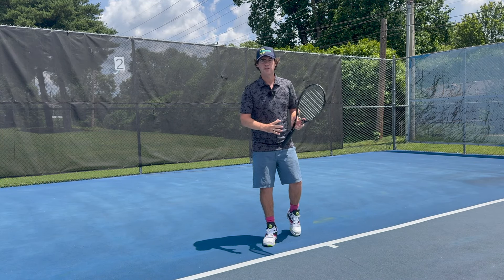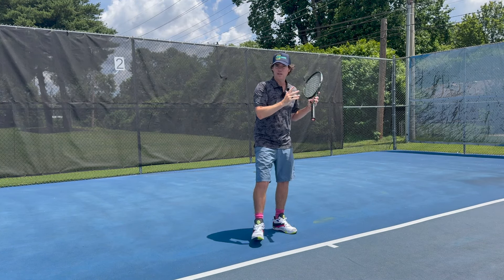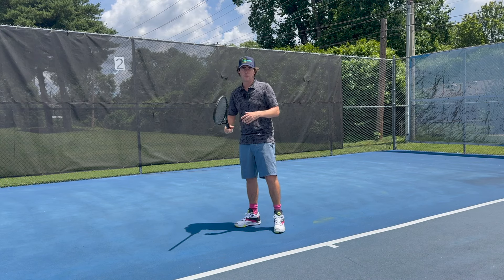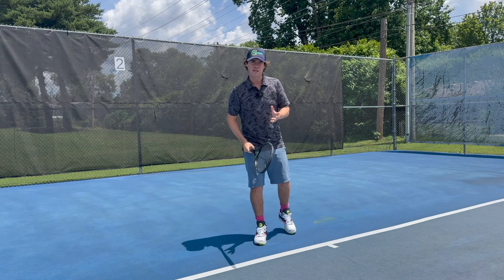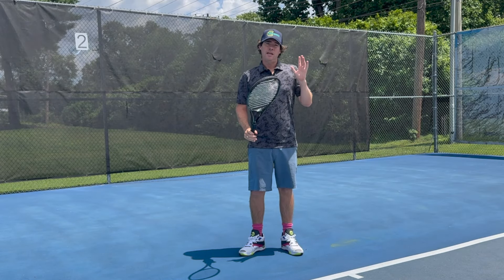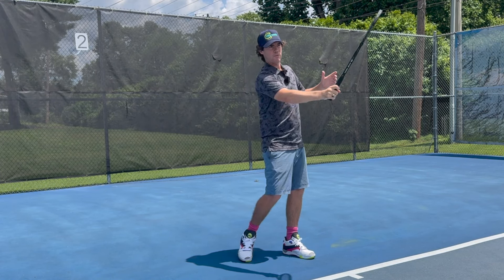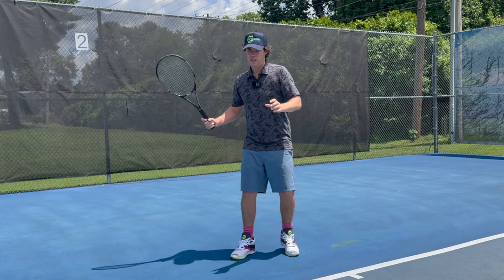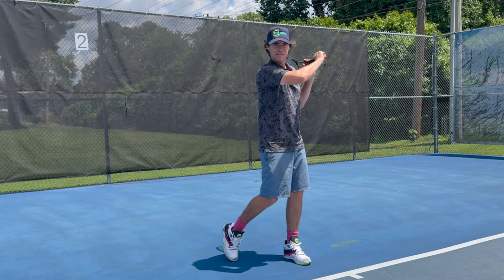Perfect Your Swing: The Ultimate Guide to Swing Paths & Follow-Throughs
Tom Allsopp shows you the perfect follow-through for every shot and how it can really help you improve your technique. Contrary to what some might think, focusing on your follow-through is crucial for sending the racket on an efficient path for increased margin for error, injury prevention, and racket speed.

Master the Kick Serve in 20 Mins.